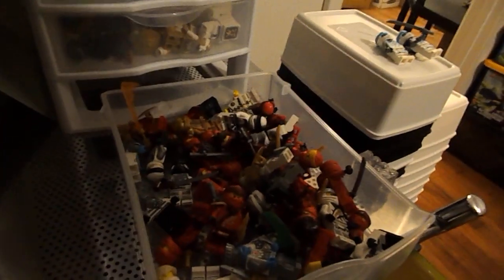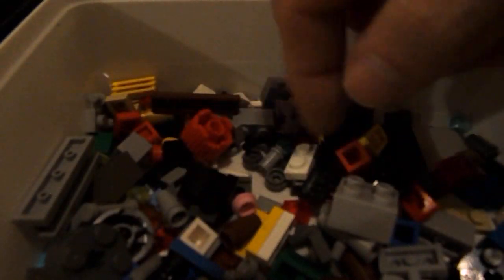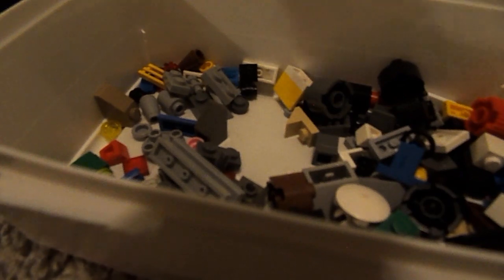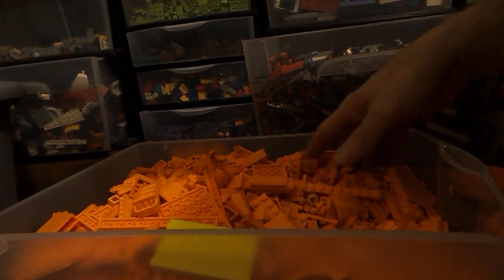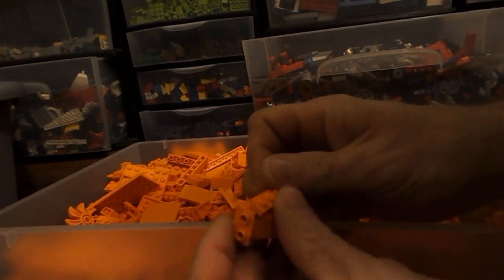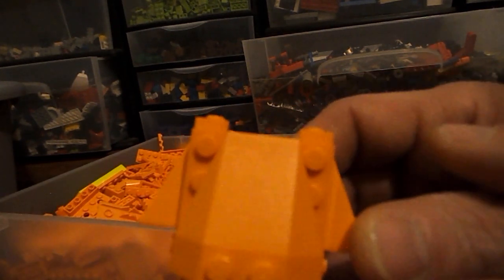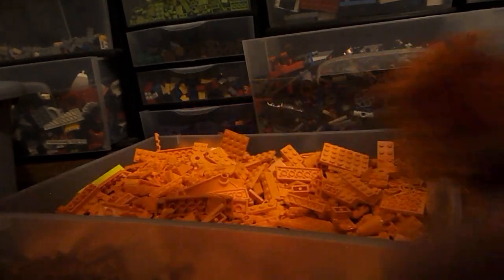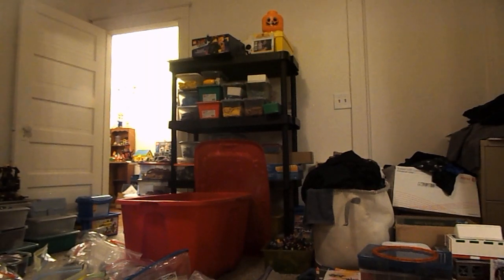LEGO Normalcy channel rebranding VLOG!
My channel is being drastically changed as far as the content will be concerned! The focus groups here at the facility have concluded that the more normal something is, the more humans are likely to consider it relatable and safe.

 buttchop2021 does not endorse LEGO channels livestreaming and does not condone the viewing of LEGO livestreams